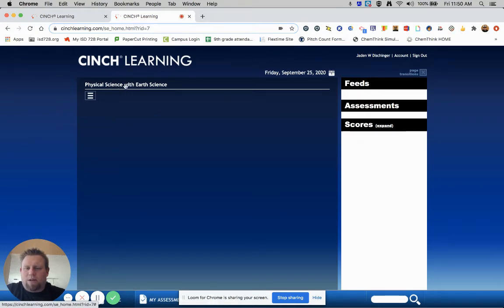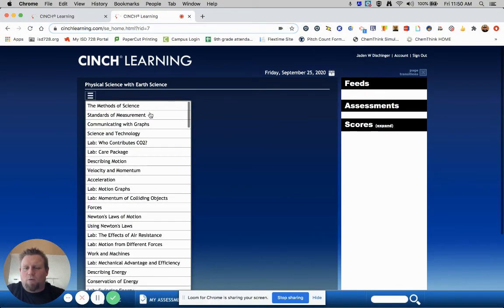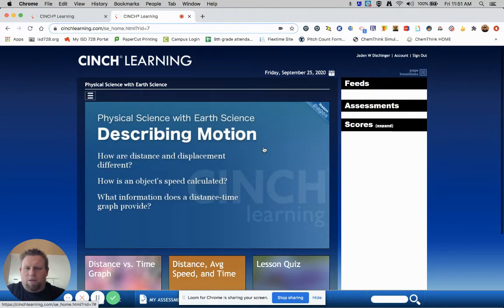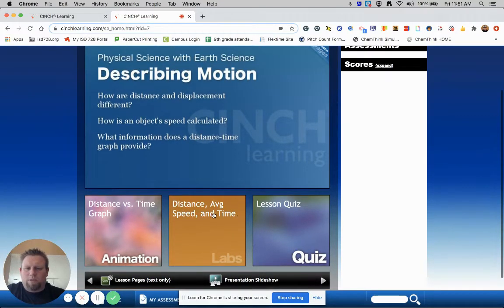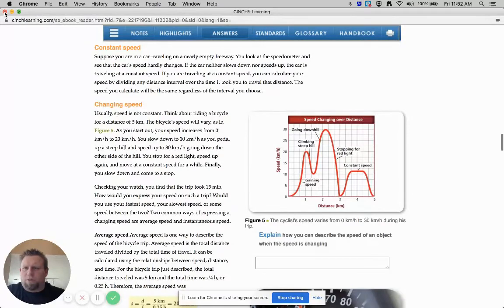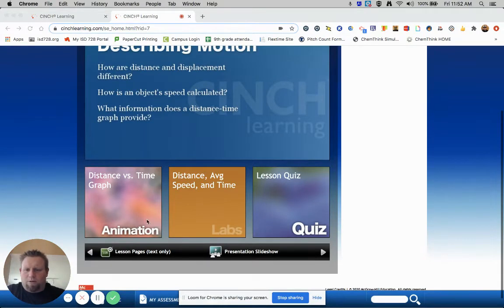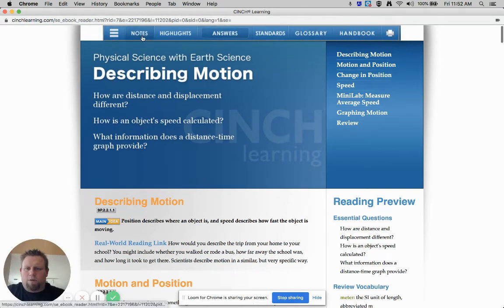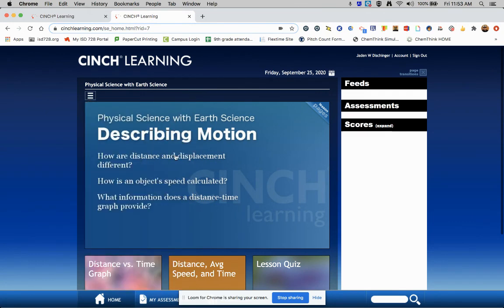CINCH Intro Tutorial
Mr. Hamilton explains how to access and use your CINCH online textbook system.